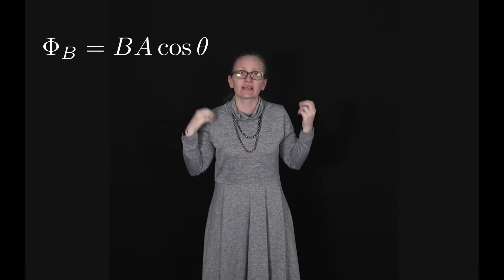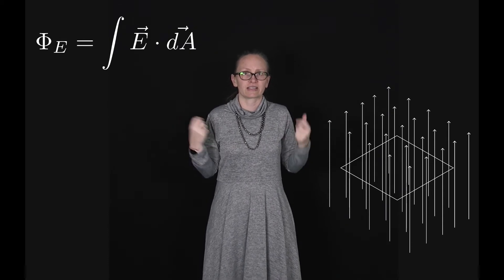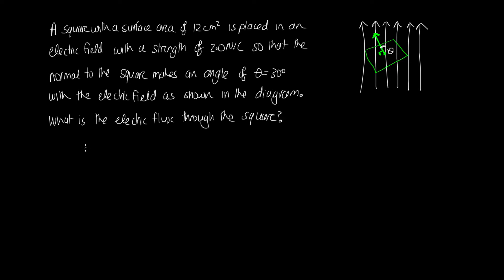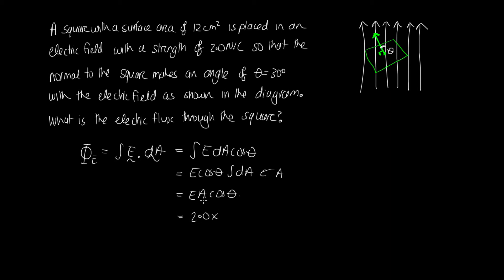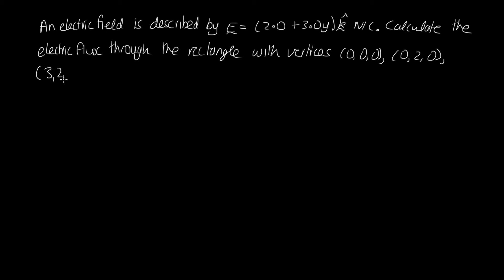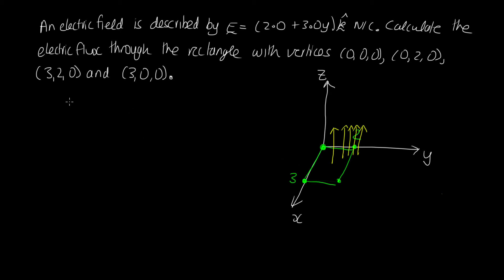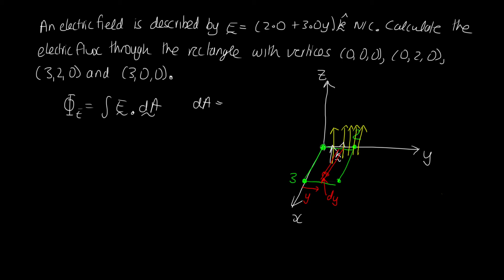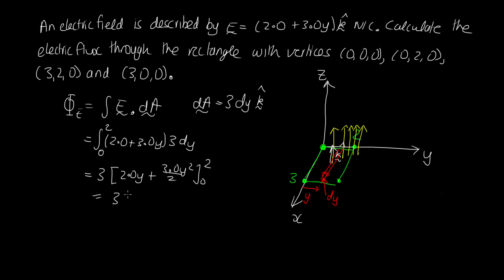Electric flux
This video looks at how to calculate electric flux through a surface. It forms part of lecture 4 for Physics 1B.